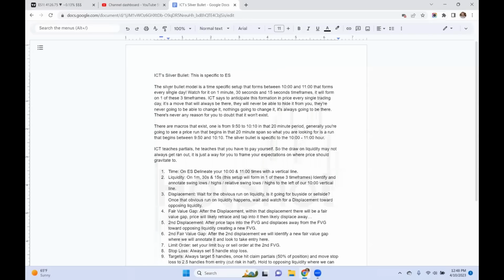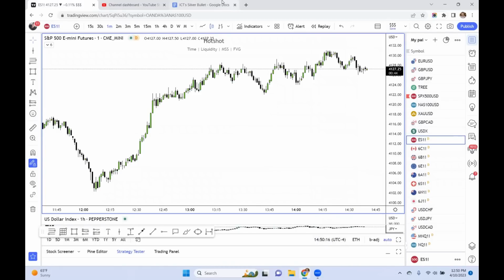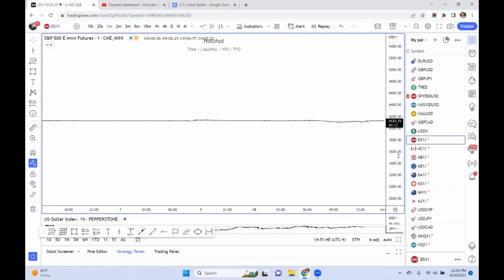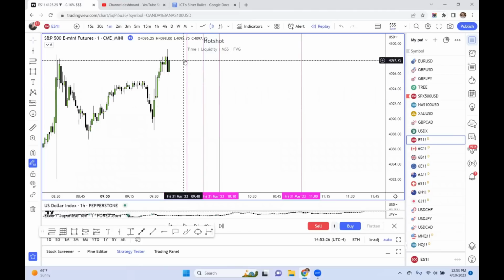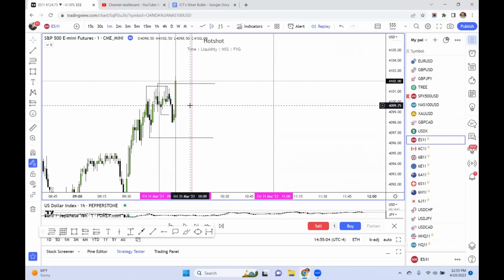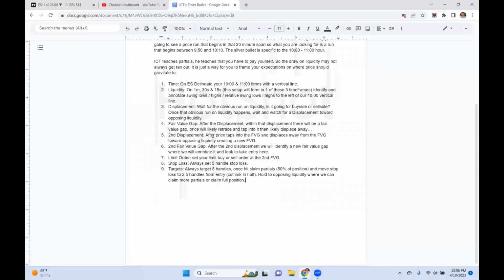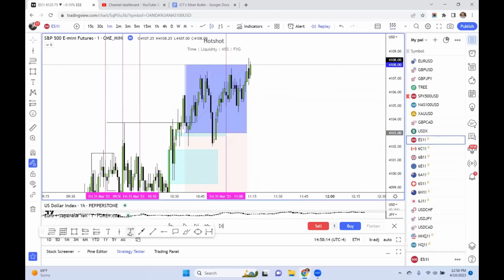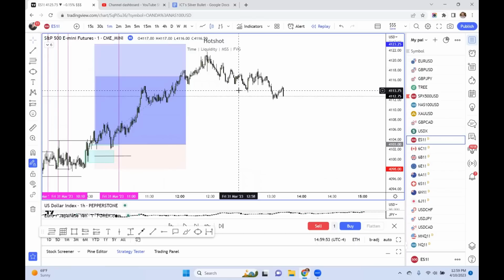GET FUNDED USING ICT's SILVER BULLET STRATEGY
Risk Disclosure. The valuation of futures, stocks and options may fluctuate, and, as a result, clients may lose more than their original investment. The impact of seasonal and geopolitical events is already factored into market prices.